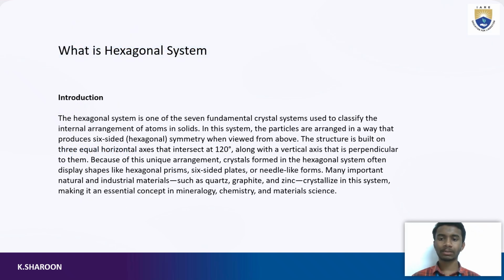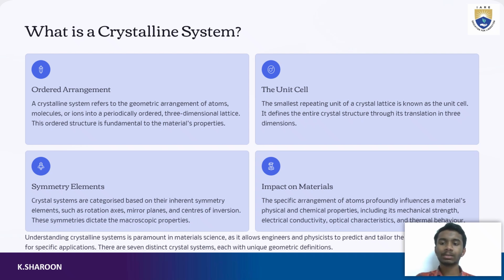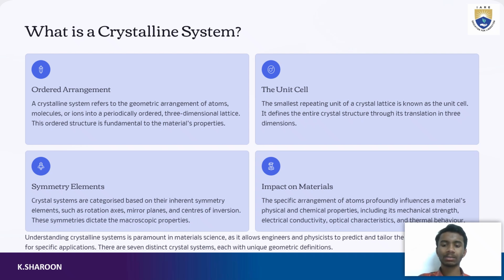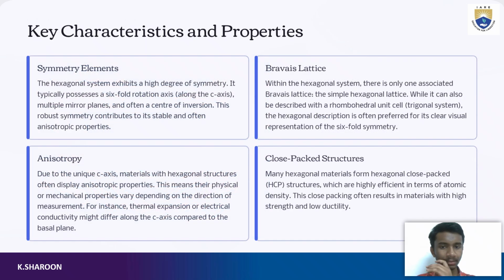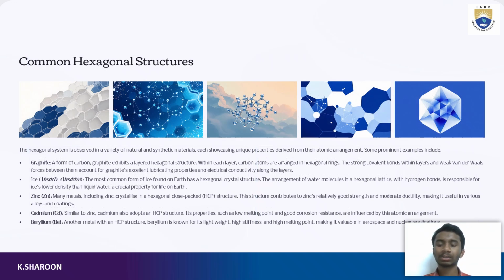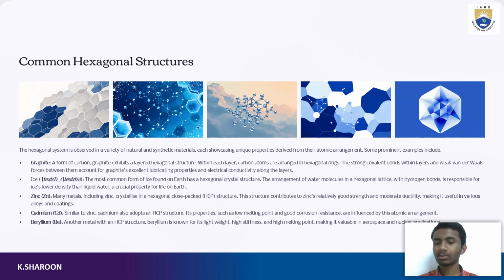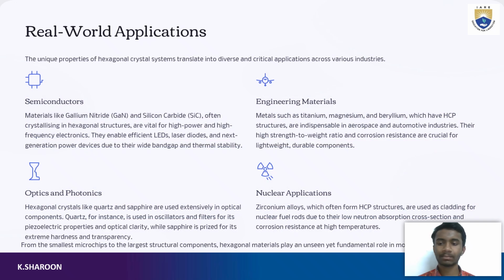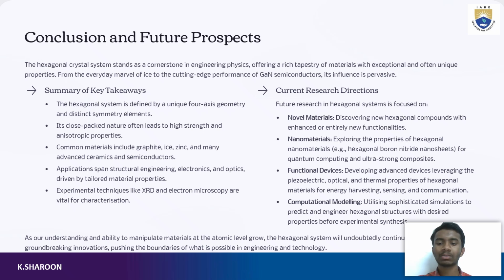Engineering Physics An Introduction to the Hexagonal System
AAT 2